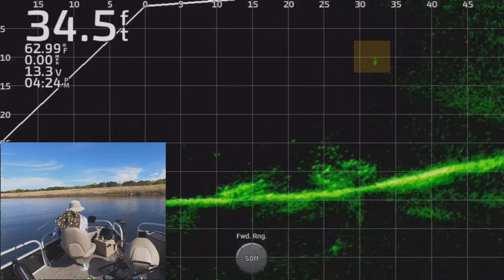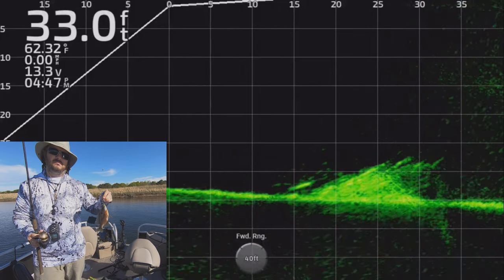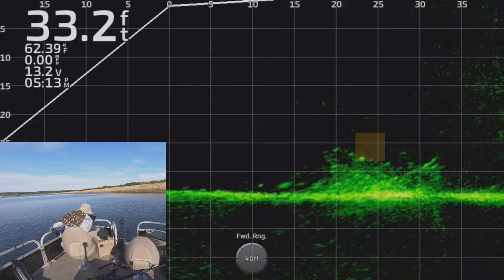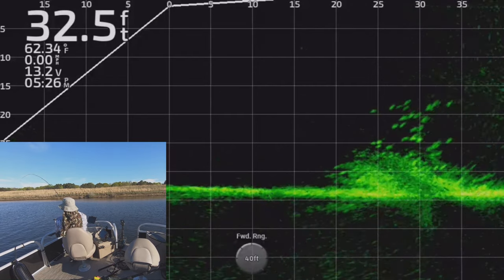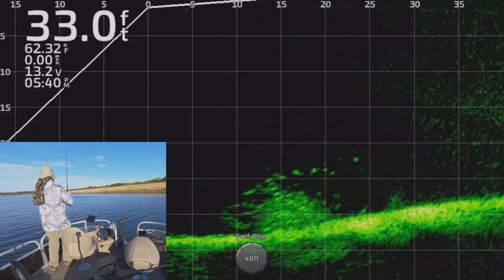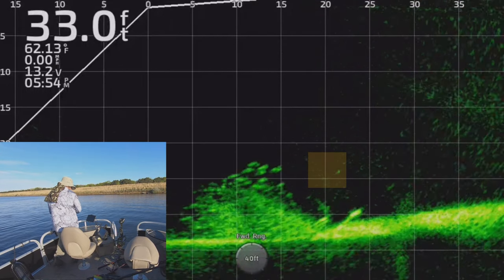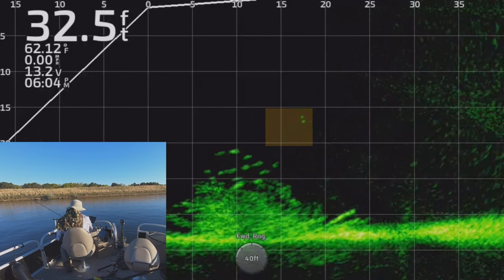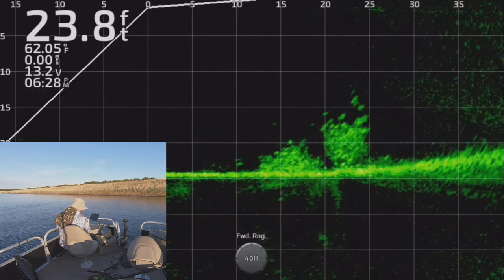Crappie, Bluegill, and Largemouth Bass LOADED-BrushPile!!! Full-Screen Livescope Plus!!! Trip #8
Full-Screen livescope footage showing how to trigger Crappie, Bluegill (bream/sunfish), and even some juvenile Largemouth Bass bites!

Lure used on this trip:   1/64th oz jig head with berkley minnows and bobby garland bitsy jigs for the plastics.

HD Livescope recording
LVS34 Livescope Plus